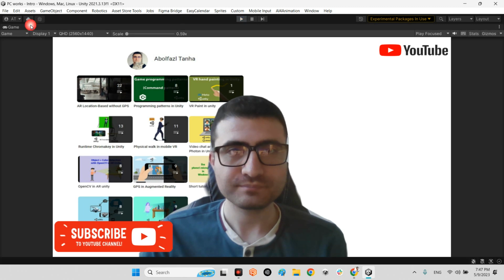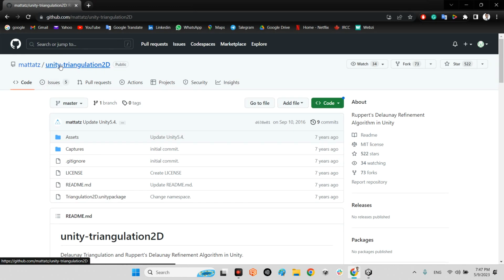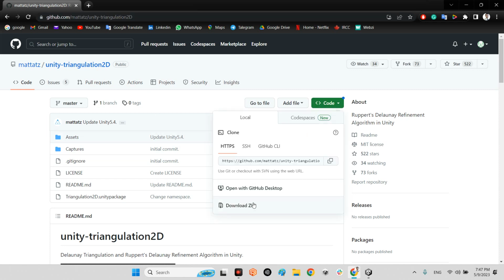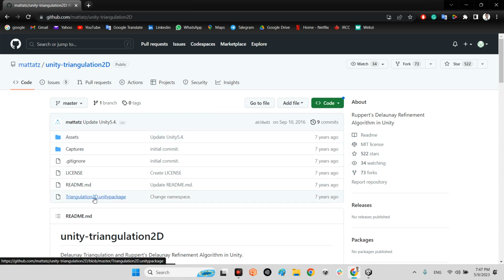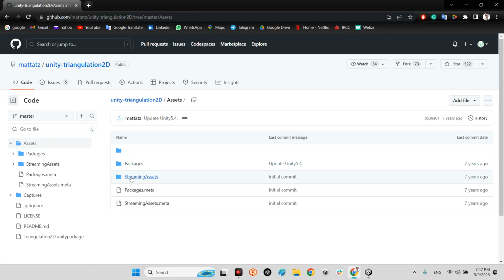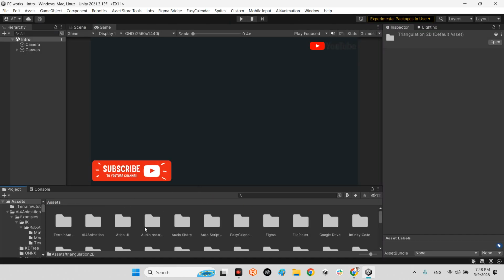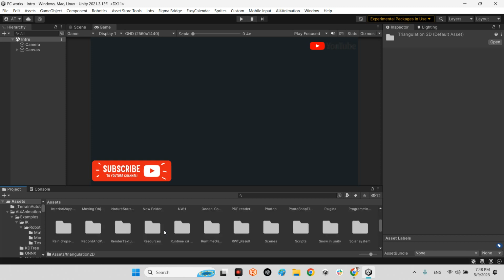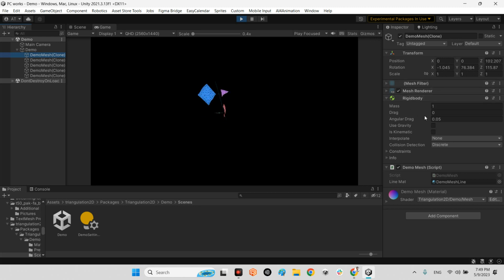Make 2D object by drawing in Unity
With this method, You can draw anything you want in runtime and it makes 2D meshes with Rigidbody in the scene of the Unity.